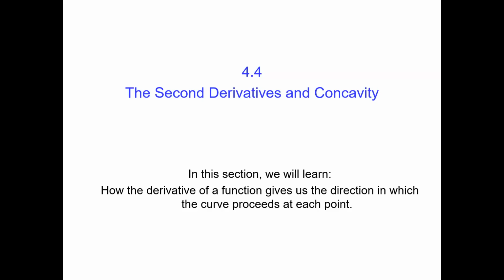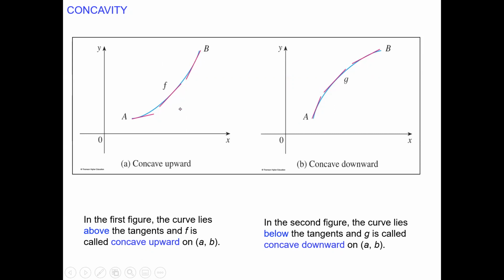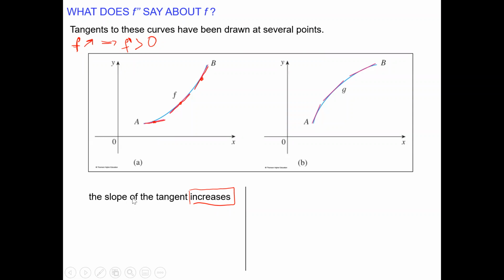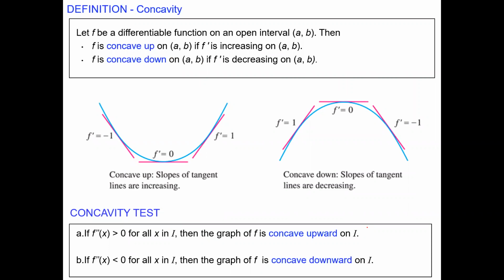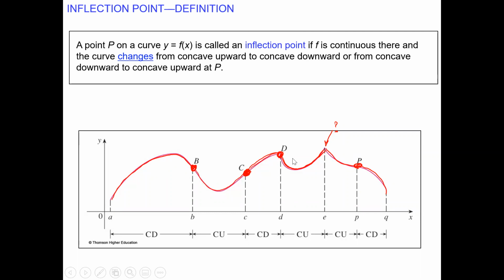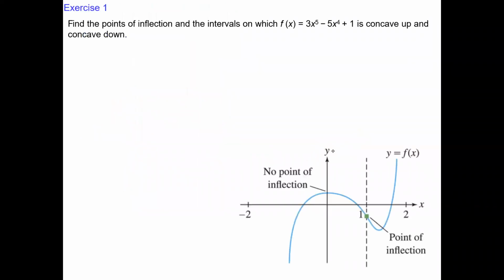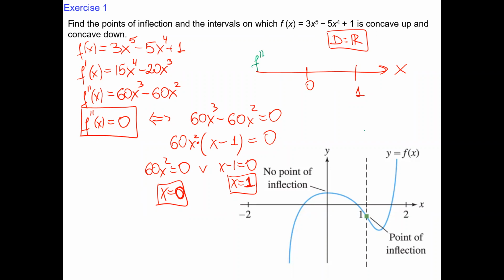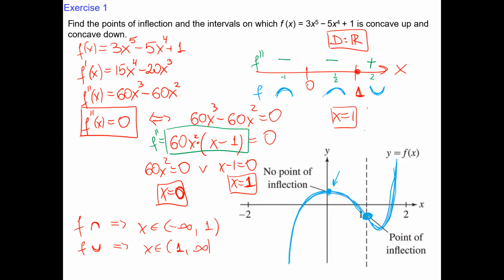4 4 The Second Derivative and Concavity